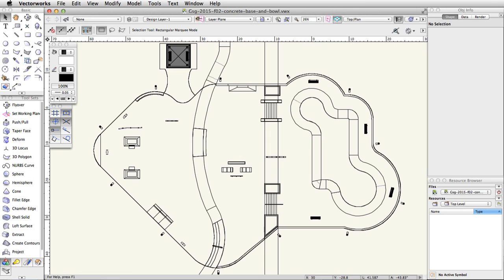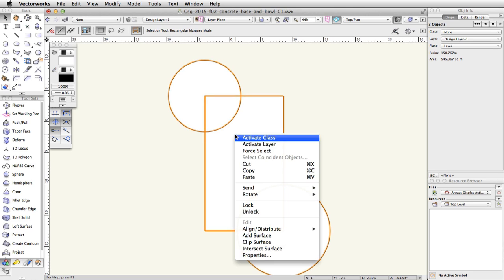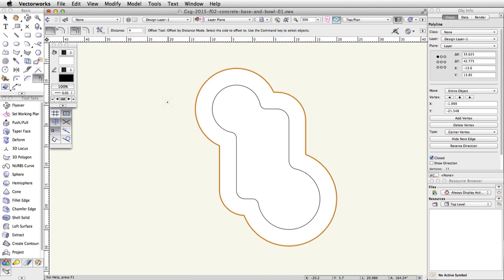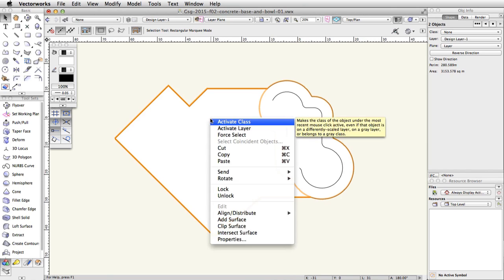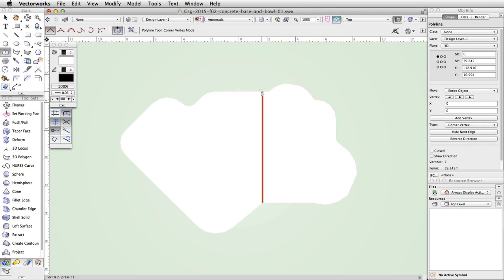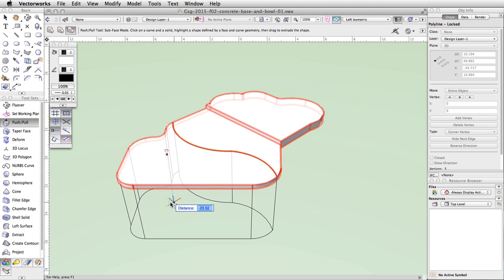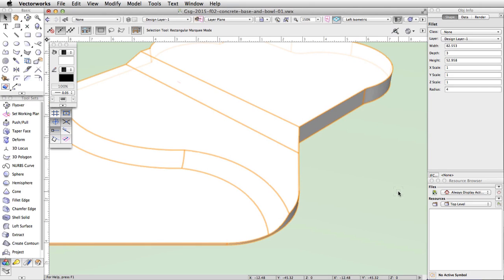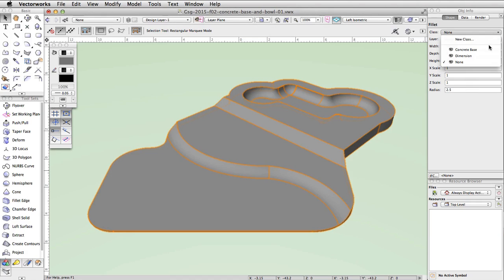GSG - Vectorworks Fundamentals 2015 - 02 Concrete Base and Bowl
Now that you have your file set up, we will use the rectangle and circle tools to create the shapes for the concrete base and bowl of the skatepark.